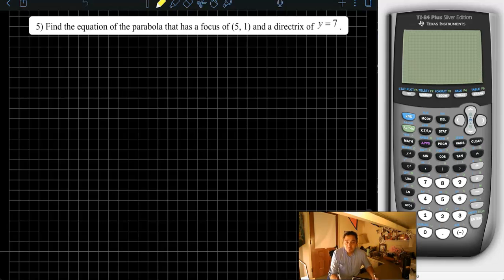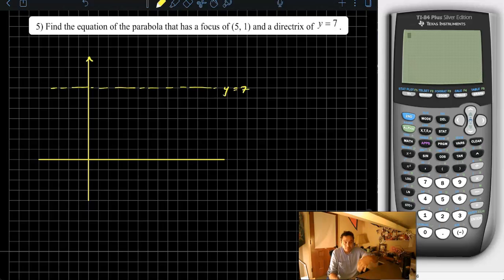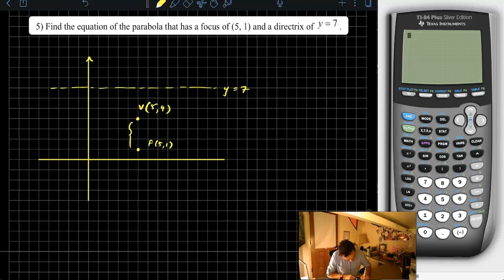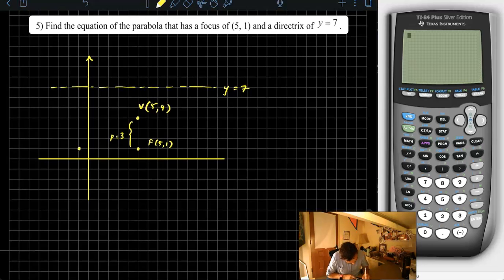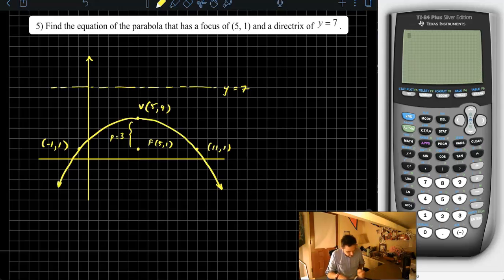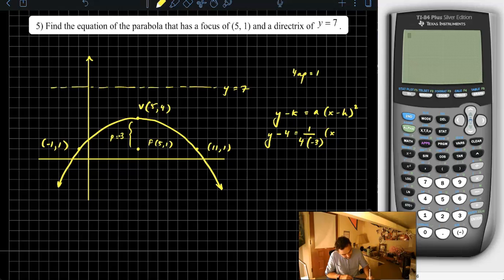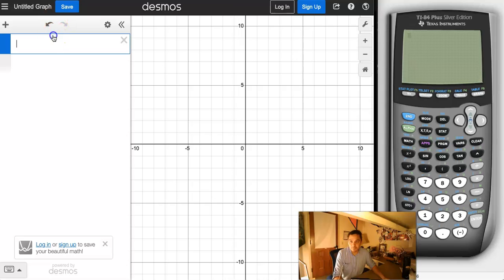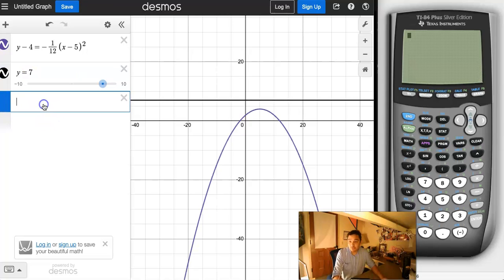Precalculus: chap04 05